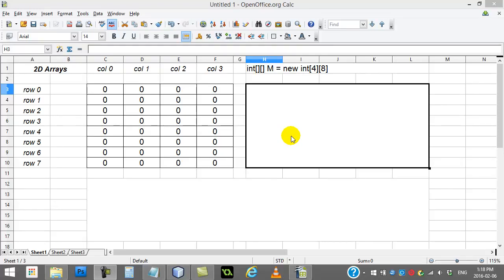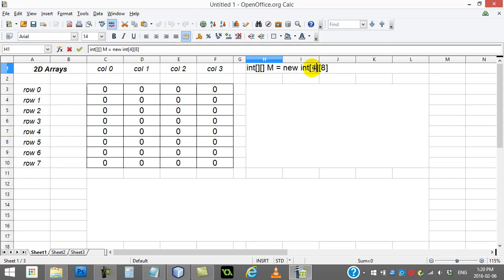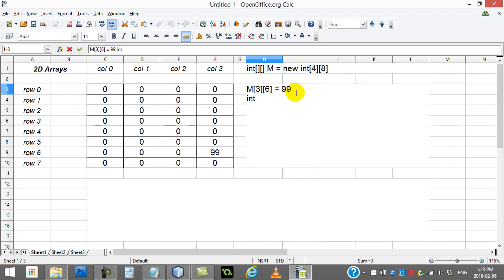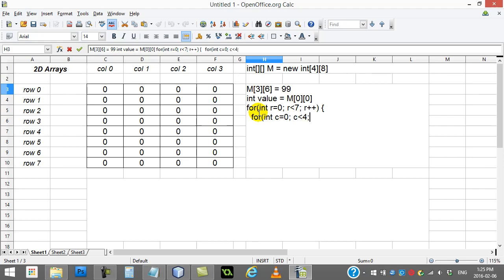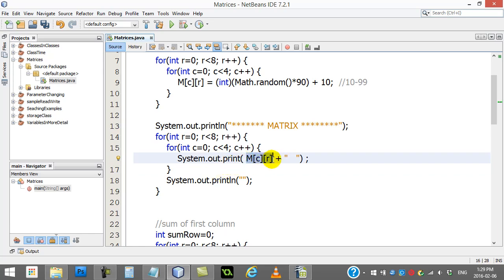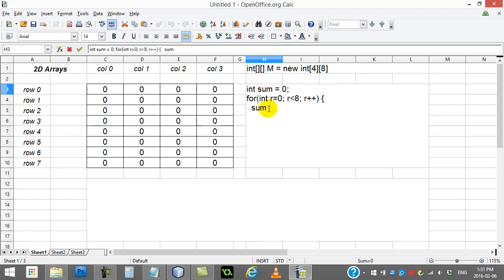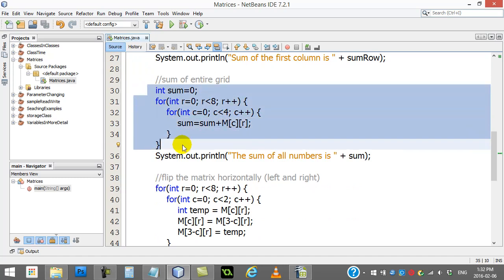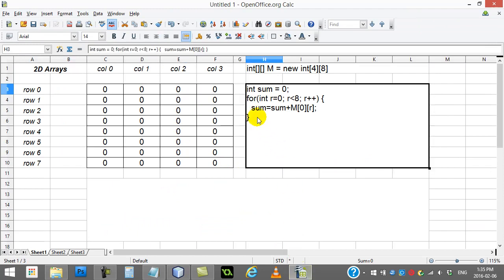AP Computer Science 150 2D Arrays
has lessons and activities and resources that match these video tutorials and lessons for learning Java. 2d arrays, or matrices in Java.  How to create and use 2 dimensional arrays.